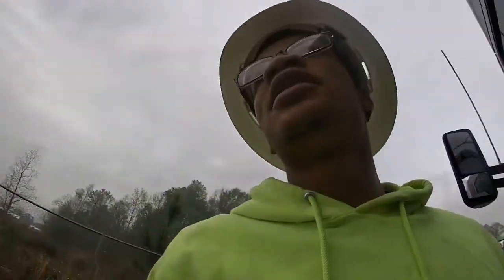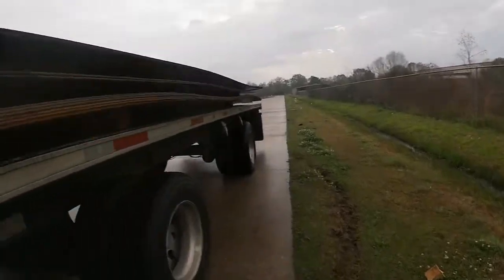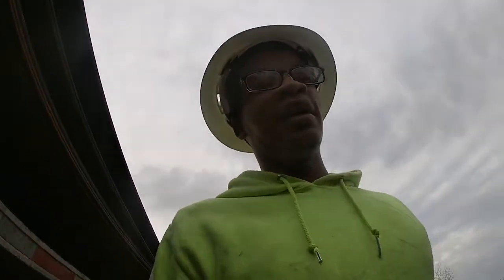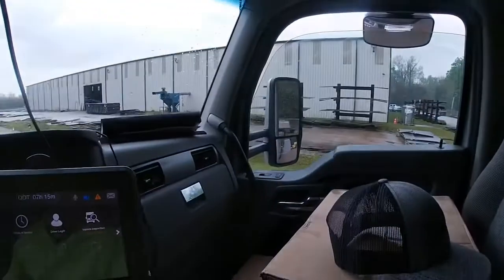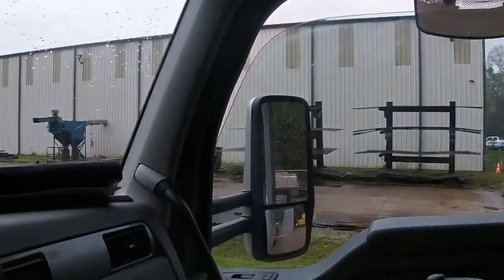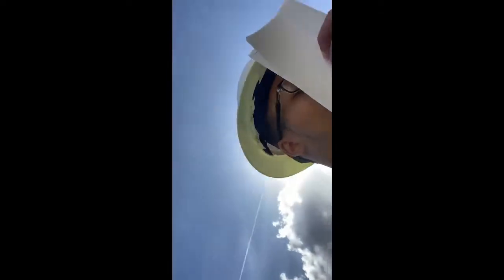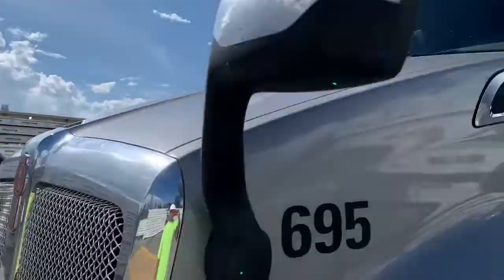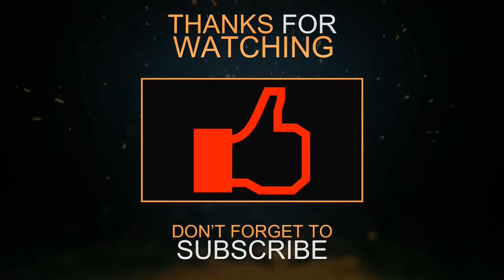Flatbed Trucking | Louisiana Lumber